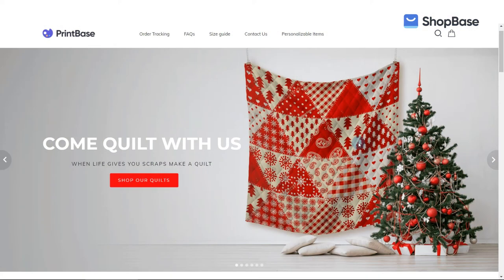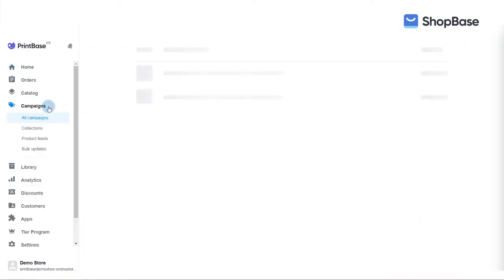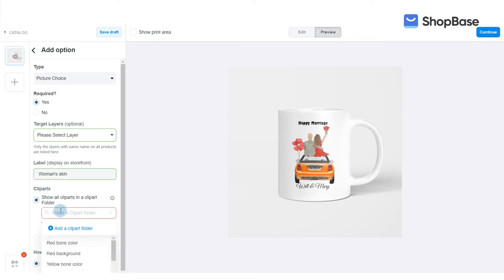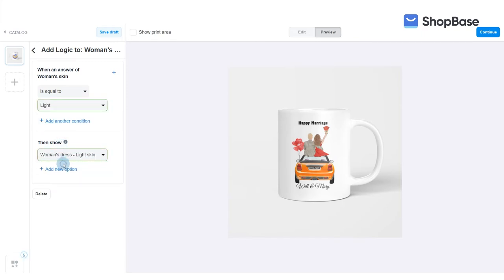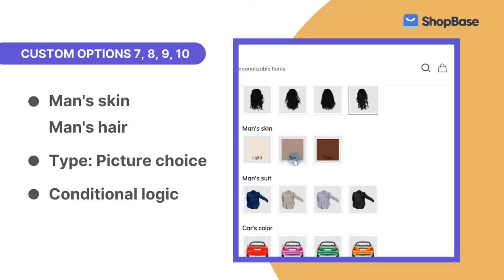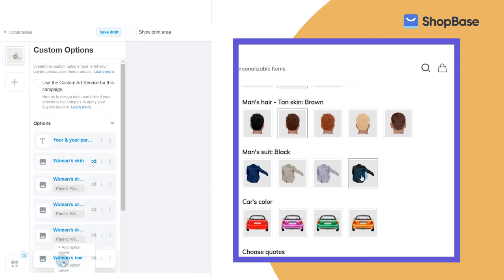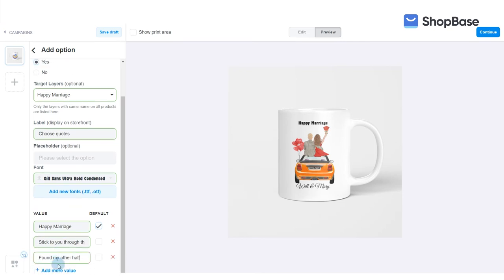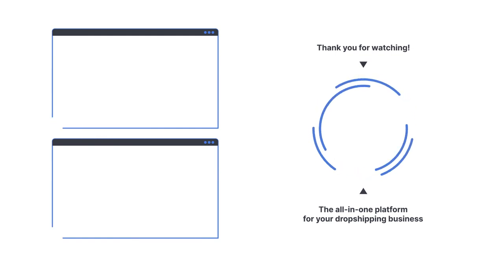PrintBase | Tutorial - Create a personalized campaign for couple clipart images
With PrintBase and ShopBase, you can easily create personalized campaigns with different types of custom options. This allows your customers to personalize their purchases according to their preferences, which helps you increase customer satisfaction and conversion rate. In this tutorial, we will walk you through the steps to create a personalized campaign using clipart images of a couple.

Chapter:
0:00 - Introduction
1:49 - Your & your partner's name custom option
2:25 - Woman's skin and woman's dress custom options
5:03 - Woman's hair custom option
6:21 - Man's skin and man's hair custom options
7:36 - Man's suit custom option
8:16 - Car's color custom option
8:42 - Choose quotes custom option
9:29 - Are you just married? custom option